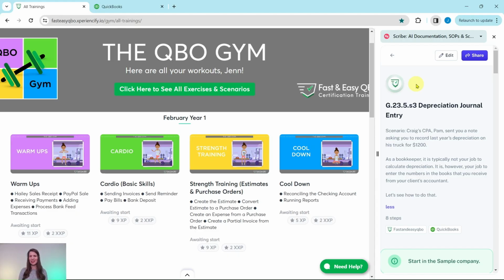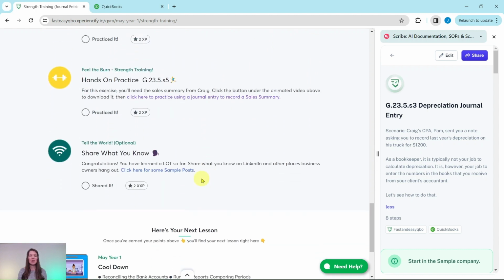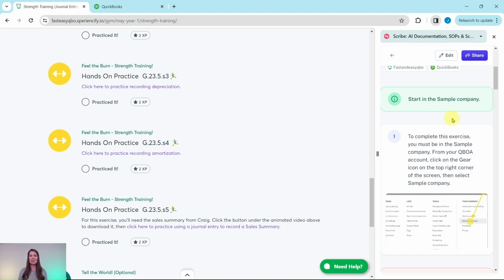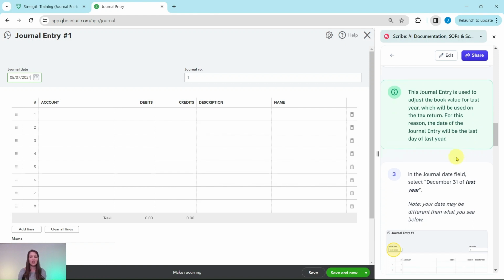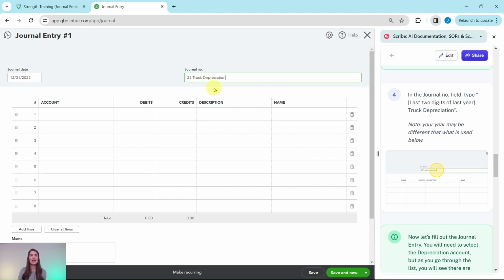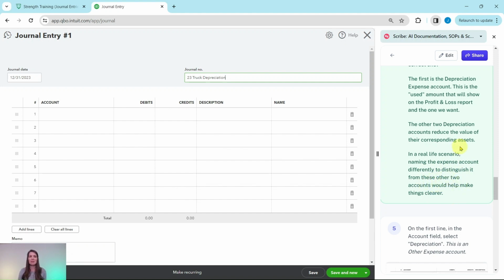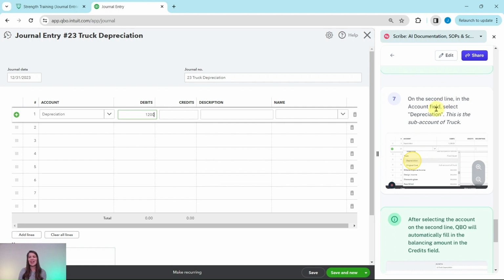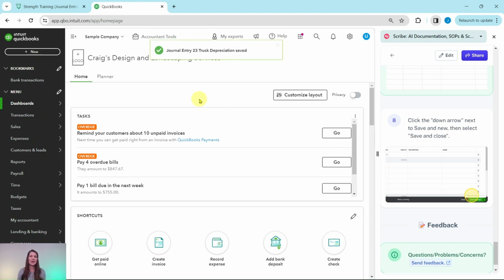Let's Practice QBO - Depreciation